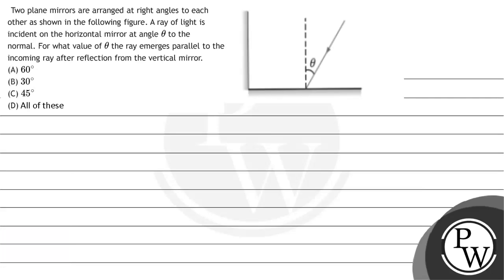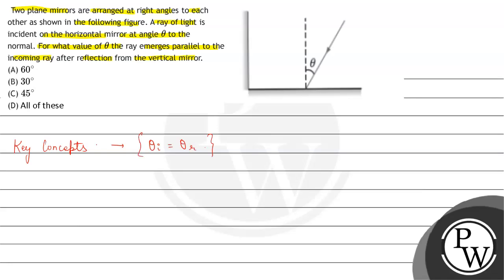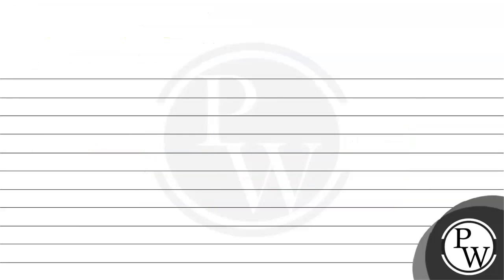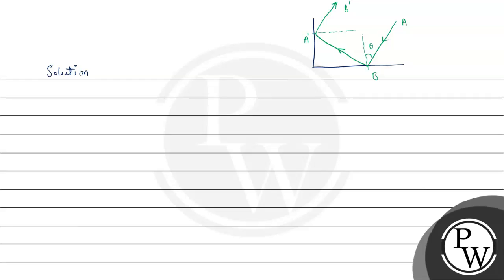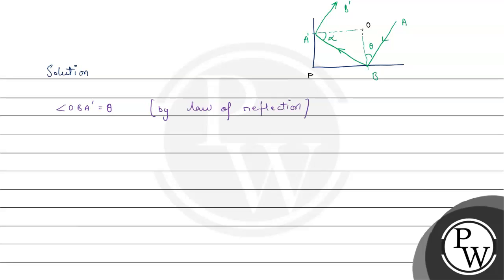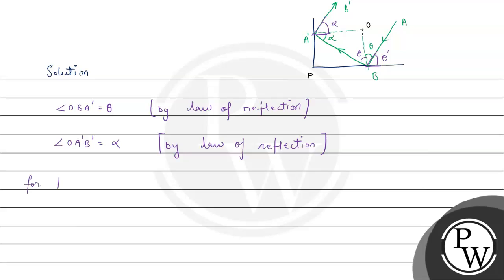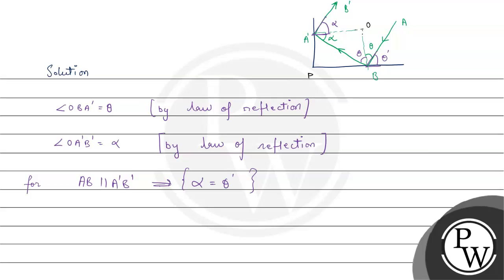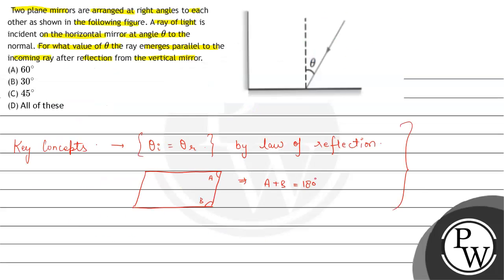Two plane mirrors are arranged at right angles to each other as shown in the following figure. A...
Two plane mirrors are arranged at right angles to each other as shown in the following figure. A ray of light is incident on the horizontal mirror at angle \( \theta \) to the
normal. For what value of \( \theta \) the ray emerges parallel to the incoming ray after reflection from the vertical mirror.
(A) \( 60^{\circ} \)
(B) \( 30^{\circ} \)